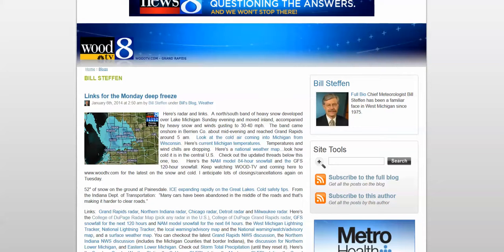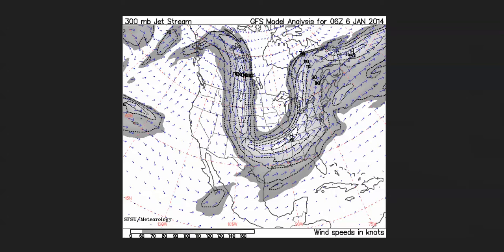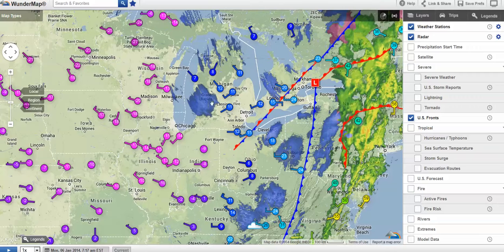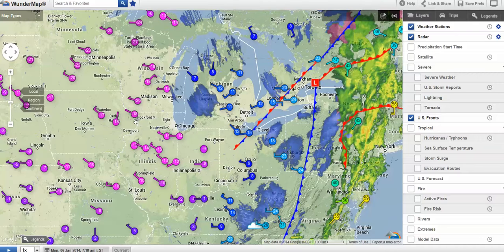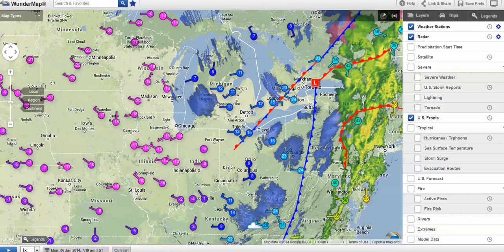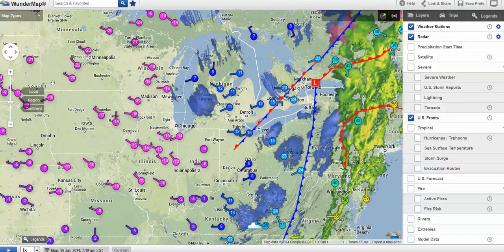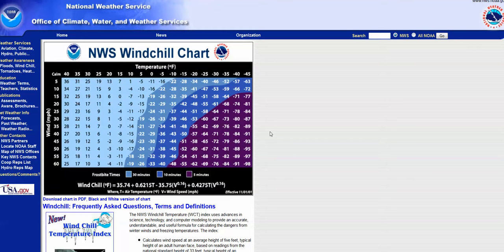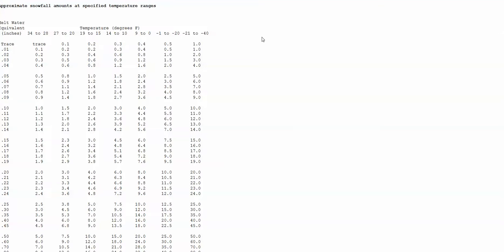1/6/2014 7:21:46 AM Weather